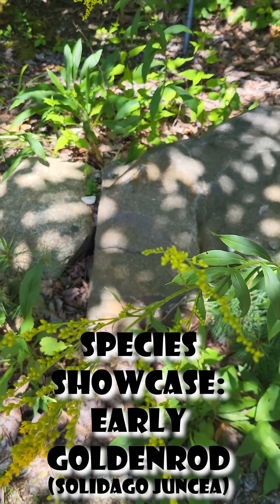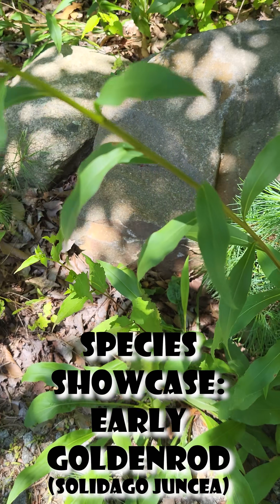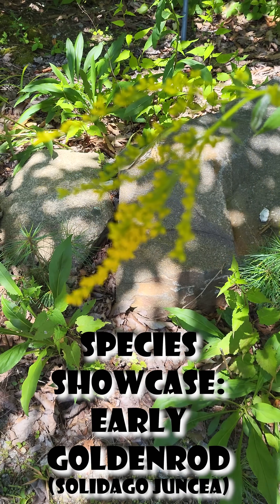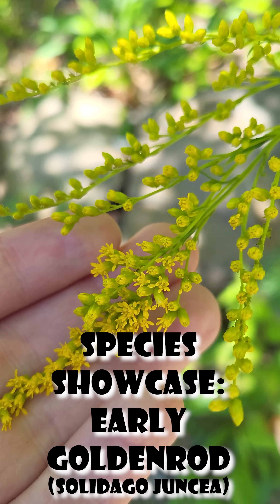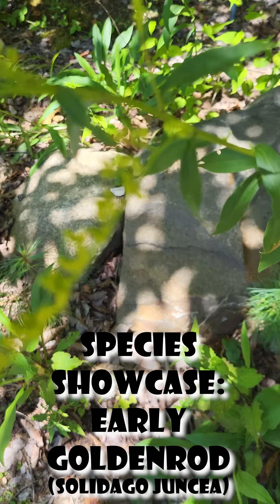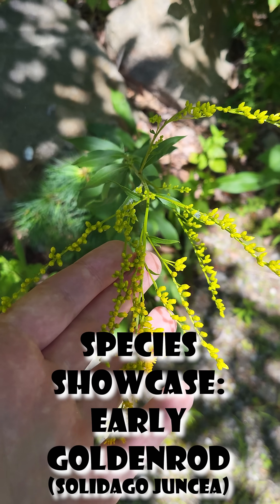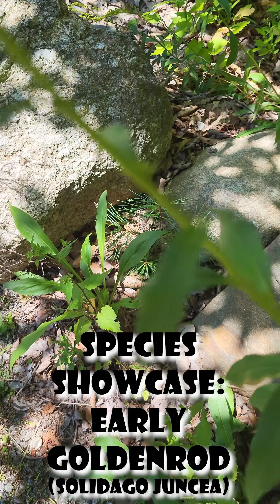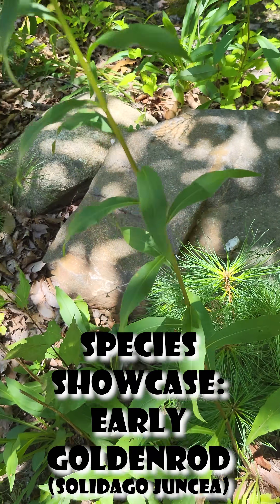Species Showcase: Early Goldenrod